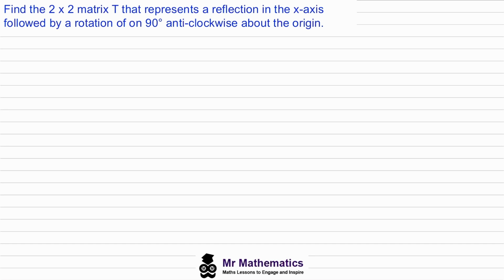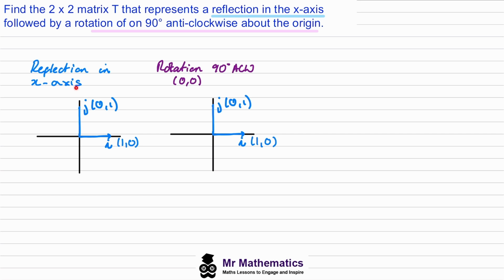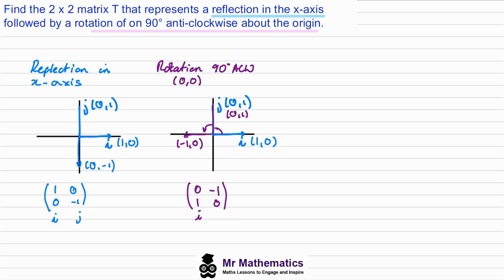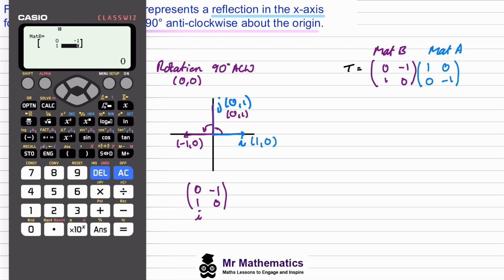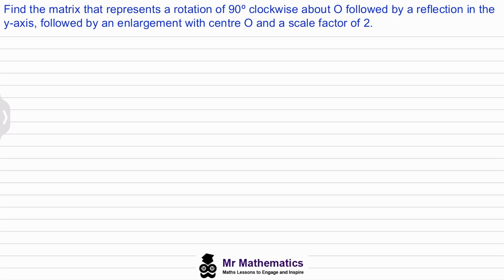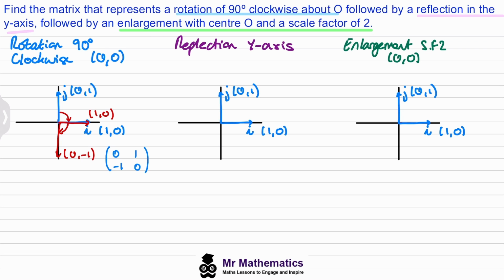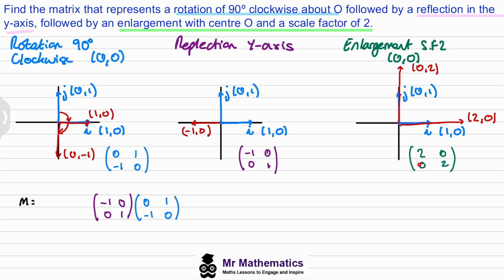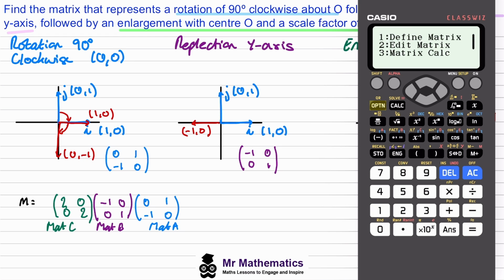Using Matrices to Perform Successive Transformations | Mr Mathematics